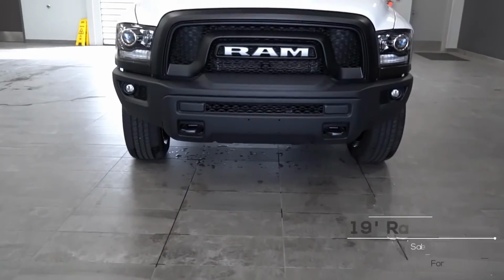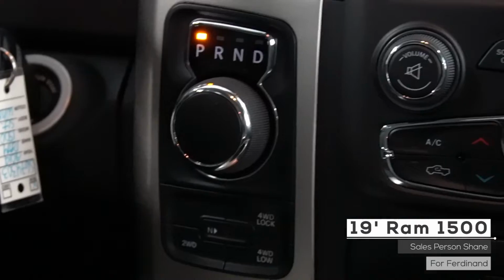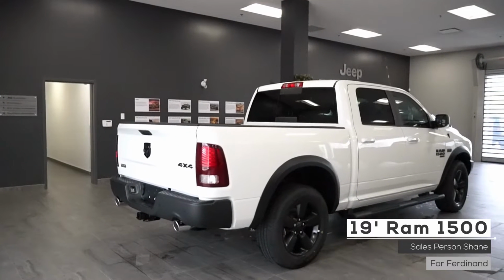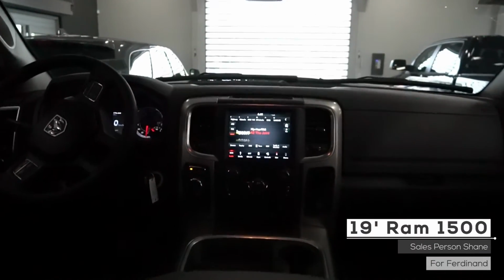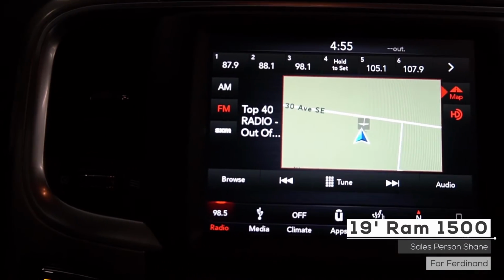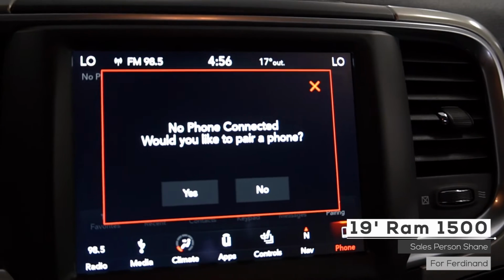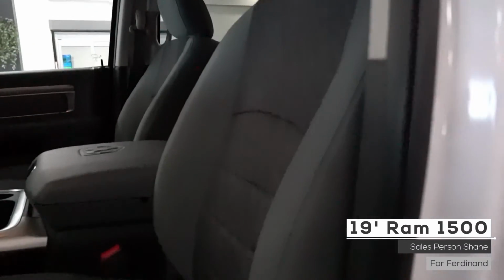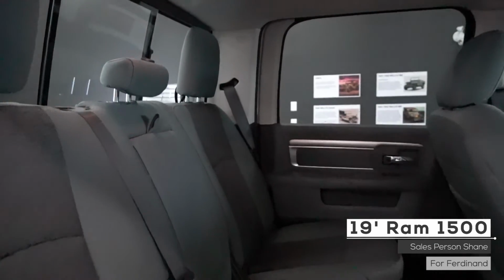2019 Ram 1500 Classic Warlock - For Ferdinand - South Trail Chrysler - Calgary AB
Hi Ferdinand!

This 2019 Ram 1500 Classic Warlock comes equipped with a 5.7L V8 Hemi Engine, 8-speed automatic transmission, bi-xenon headlights & fog lights, four-wheel drive aluminum wheels, power-heat side-view mirrors, 3.92 rear axle ratio and a bright white exterior.

Aside from your standard features such as remote start this vehicle includes, adaptive cruise & media steering wheel mounted controls, 8.4” touchscreen media center with AM/FM Radio, Satellite Radio, GPS Navigation, Bluetooth audio, Uconnect Hands-free communication, apple carplay & android auto, and backup camera w/ parking sensors

As well Ferdinand,

The interior features cloth seating with powered adjustment, heated seating & steering wheel, dual zone climate control system and standard folding rear seating w/ in-floor storage bins.

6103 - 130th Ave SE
Calgary, AB, T2Z 5E1